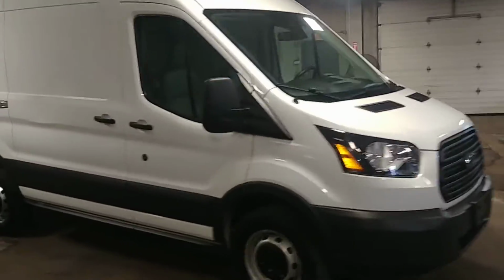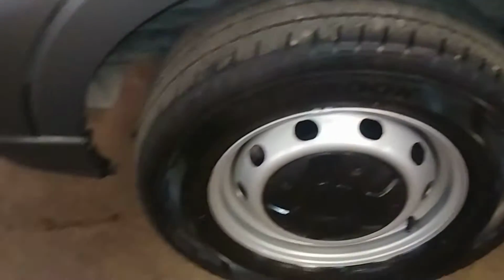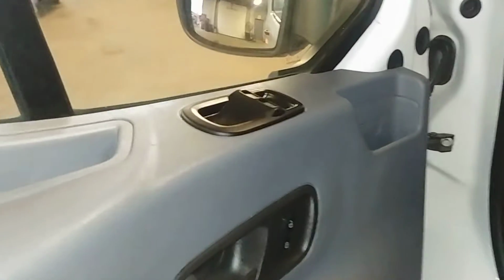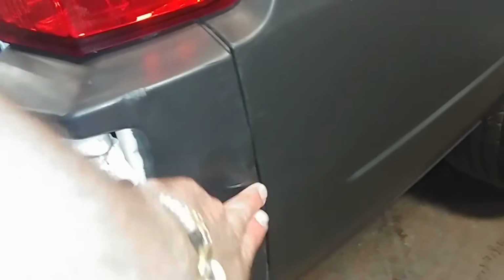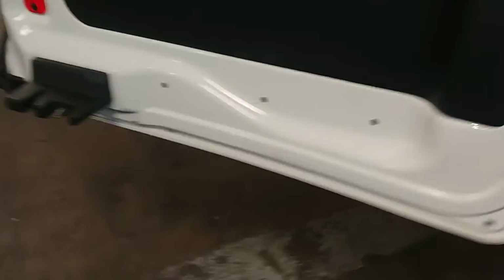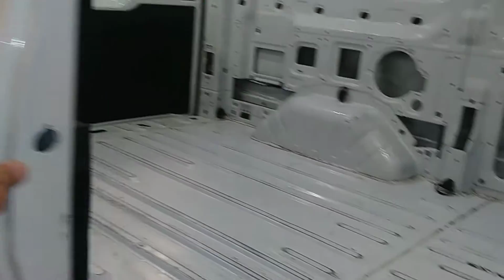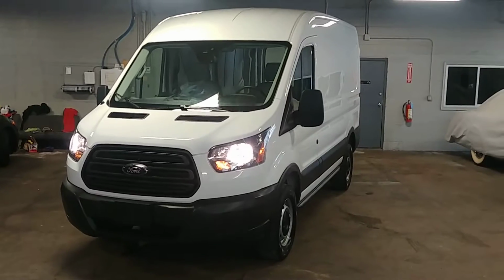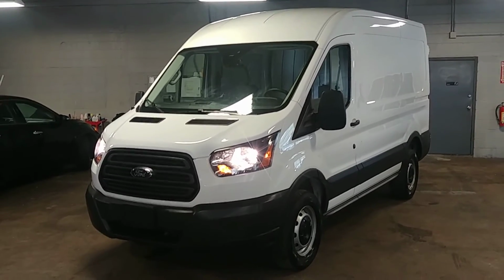2017 Ford Transit Van T-250 MID-ROOF COMMERCIAL CARGO VAN